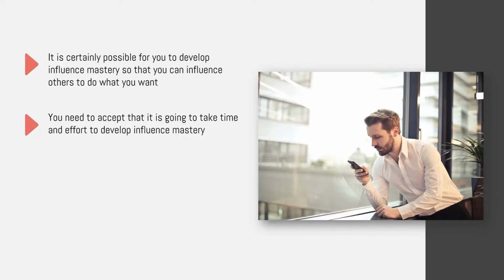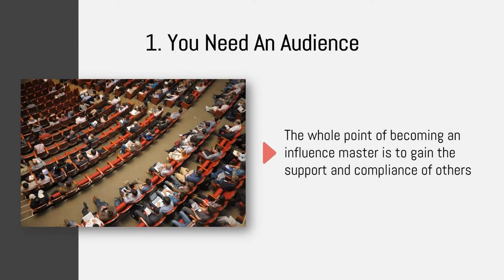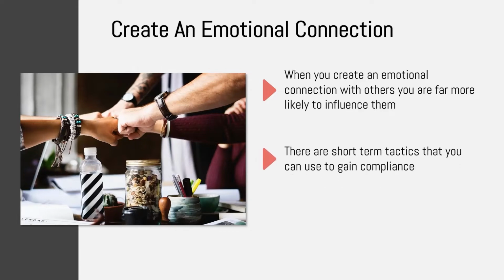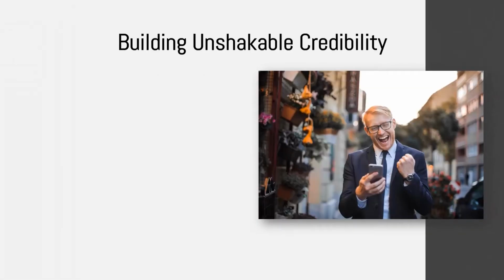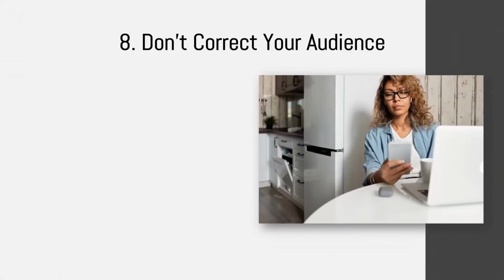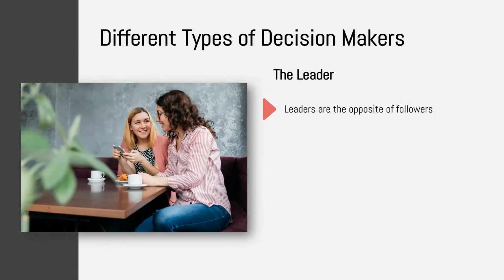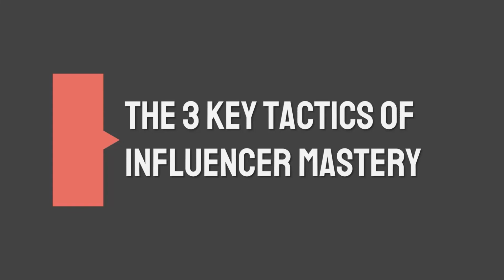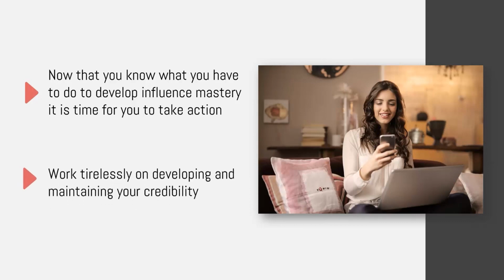Candidato(a) ao Poder Legislativo Descubra Como Influenciadores Digitais Constroem Audiência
TRABALHE UMA NOVA HABILIDADE, E AINDA, TREINE SEU INGLÊS E DESCUBRA:

Você gostaria de ser capaz de influenciar os outros? Já é hora de você aprender as táticas certas para influenciar efetivamente os outros! Você pode usar diferentes táticas de persuasão nas pessoas para levá-las a fazer o que você quer. Muitos Políticos têm alta credibilidade e influência. A maneira como as pessoas o percebem determina seu nível de influência.

Certamente é possível que você desenvolva o domínio da influência para que possa influenciar os outros a fazer o que deseja. Quando você se torna um mestre da influência, você terá algo chamado “conversão” com os outros. Quando você é um influenciador bom, os outros começarão a vê-lo como um símbolo com o qual se identificam.

Descubra as Táticas para influenciar efetivamente os outros da Pré-campanha até a Eleição. Você se tornará muito melhor nisso e terá tudo o que precisa para fazer o mesmo. Um dos erros que muitas pessoas cometem é pensar que influência e persuasão são a mesma coisa.

A persuasão é um elemento de influência e é frequentemente usada como parte do processo de influenciar os outros. Mas não é o mesmo que influência. Para você ser bom de influência, você precisa saber o que realmente é a influência.

E, por outro lado, você precisa aceitar que levará tempo e esforço para desenvolver o domínio da influência.

Observação Importante: O Youtube pode colocar legendas em Português e Inglês caso você prefira.

Conheça nossos Cursos, Livros e Guias de Marketing Político Home Office Saúde Mental e Concursos Públicos

Também temos um Espaço Exclusivo com Cursos Exclusivos TOTALMENTE EM PORTUGUÊS e SEMPRE ATUALIZADOS e Kits de Marketing Político de alta qualidade: